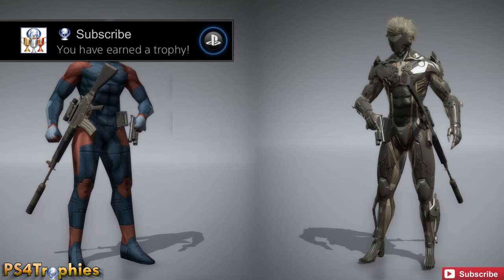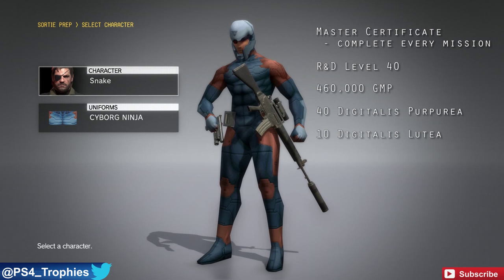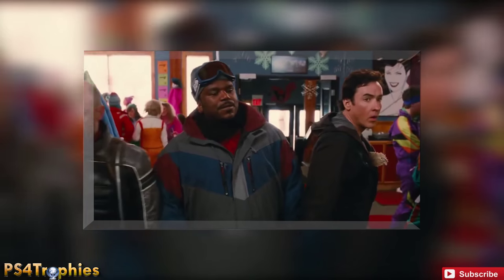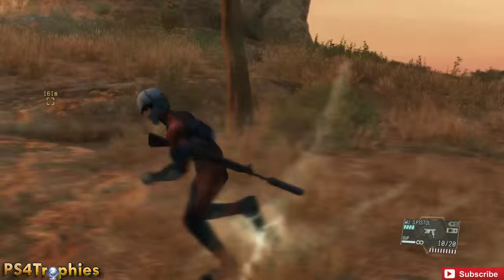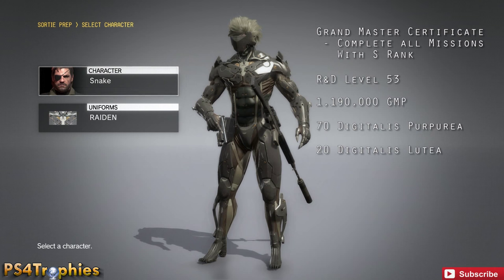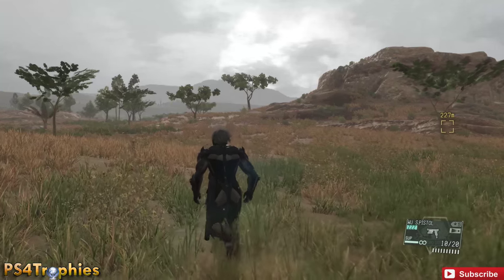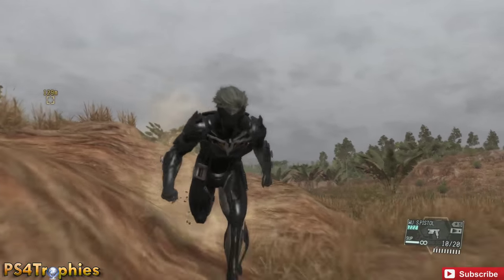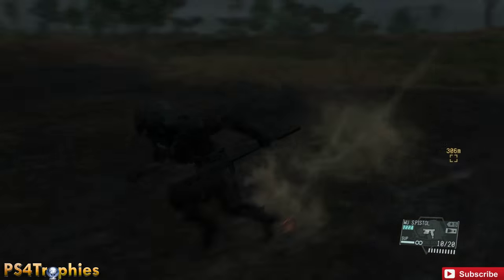Metal Gear Solid V The Phantom Pain - How to Unlock Raiden and Cyborg Ninja Uniform Skins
. How to unlock Raiden and Cyborg Ninja Uniform Skins in Metal Gear Solid 5 The Phantom Pain. To unlock Cyborg Ninja you must complete all missions and rank up R&D to level 40. To unlock Raiden you must S-Rank all missions (excluding duplicate harder versions) and rank up R&D to level 53. S Rank on all missions including duplicates unlocks the gold uniform.

★ The Phantom Pain includes the following trophies  ★

Awakening
Completed "PROLOGUE: AWAKENING" mission.

Phantom Limb
Completed "PHANTOM LIMBS" mission.

Beekeeper
Completed "WHERE DO THE BEES SLEEP?" mission.

Gears Turn
Completed "HELLBOUND" mission.

Caravan
Completed "TRAITORS' CARAVAN" mission.

Voices
Completed "VOICES" mission.

Immortal
Completed "METALLIC ARCHAEA" mission.

Skull
Completed "SAHELANTHROPUS" mission.

Disappearance
Completed "CLOAKED IN SILENCE" mission.

Truth
Completed "TRUTH: THE MAN WHO SOLD THE WORLD" mission.

Apprentice
Completed a mission using a Combat Unit staff member.

Accomplished
Completed all missions.

Executed
Completed all mission tasks.

Elite
Completed all missions with an S rank.

Undertaken
Completed a SIDE OP.

Cleared
Completed all "Mine Clearing" SIDE OPS.

Achieved
Completed all SIDE OPS.

Captured
Captured an outpost or guard post.

Search-and-Destroy
Captured all outposts and guard posts in Northern Kabul, Afghanistan.

Sweep-and-Clear
Captured all outposts and guard posts in the Angola-Zaire Border Region.

Deployment
Completed all key Dispatch Missions.

Intruder
Played an "Infiltration" FOB mission.

Speechless
Made Quiet available for deployment.

Trusty Steed
Raised bond with D-Horse to the maximum.

Raised bond with D-Dog to the maximum

War Buddy
Raised bond with Quiet to the maximum.

Extraction
Fulton extracted an enemy soldier.

Interrogation
Interrogated an enemy soldier.

To The Rescue
Extracted a female prisoner.

Platoon
Increased Mother Base staff to 50 or more personnel.

Battalion
Increased Mother Base staff to 250 or more personnel.

Army
Raised all Teams/Units to level 99.

Enhancement
Developed 50 or more development items.

Reinforcement
Developed 100 or more development items.

Developed 300 or more development items.

Architect
Constructed all available platforms for Mother Base.

Deterrence
Developed a nuclear weapon.

Disarmament
Disposed of a nuclear weapon.

Prosperity
Earned a total of 10,000,000 GMP or more.

Conservation
Extracted all wild animal species.

Collector
Obtained all blueprints and key items.

Reminiscence
Obtained all memento photos.

Hero
Obtained the codename "Hero."